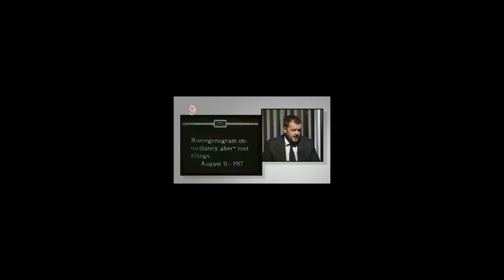Instrumentation in Endodontics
http for the complete video and over 300 dental lectures and videos